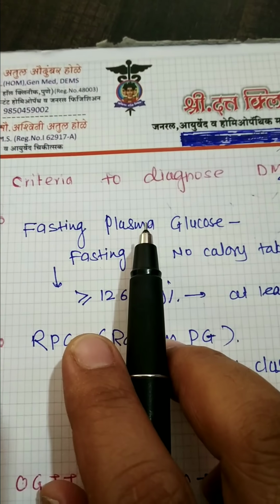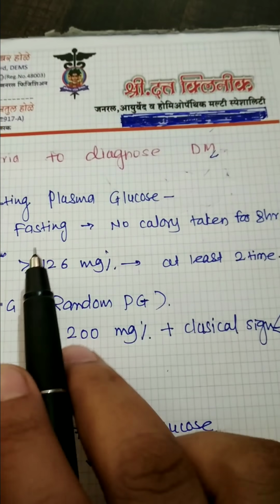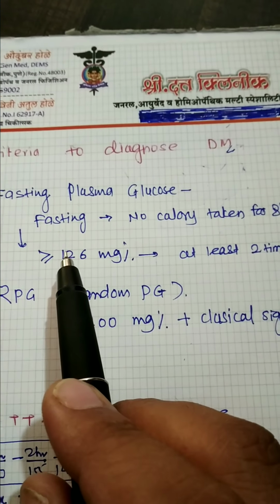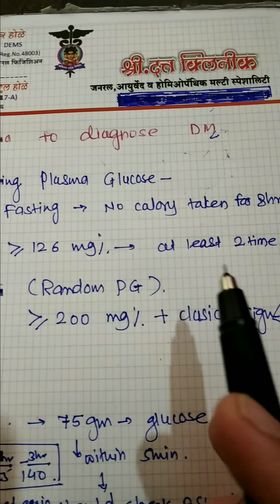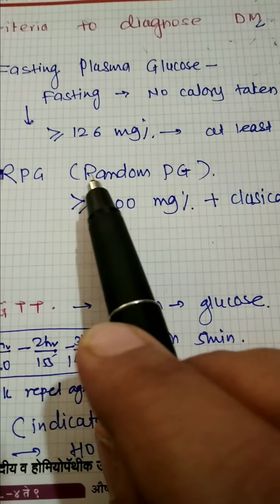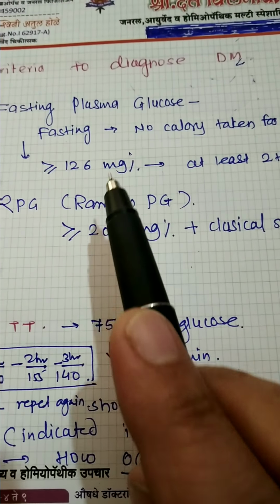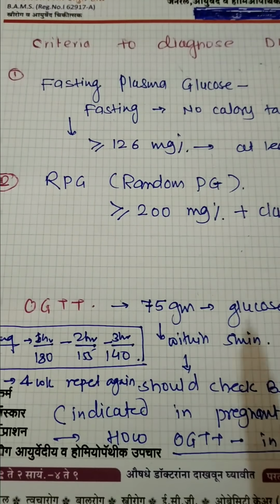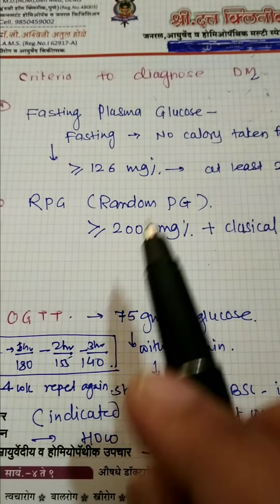Criteria to daignose the diabetic melitus.